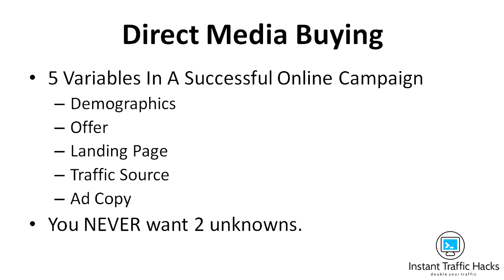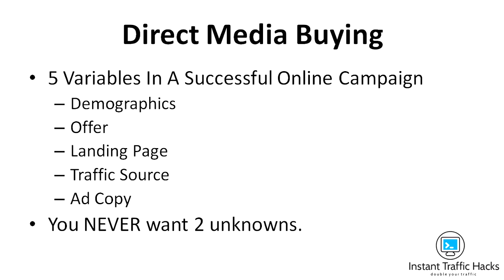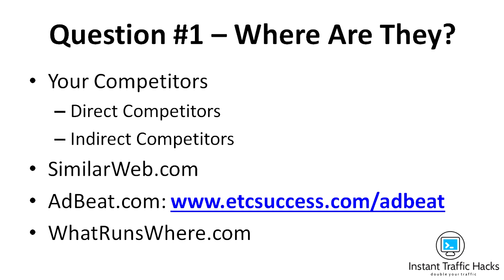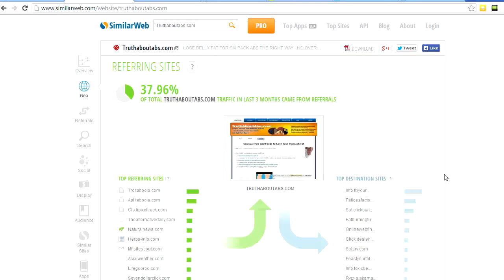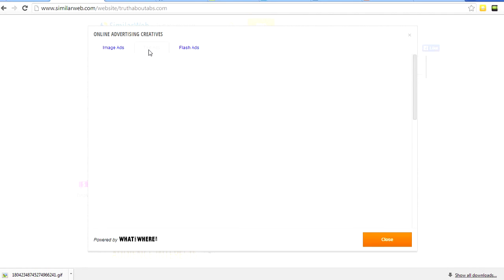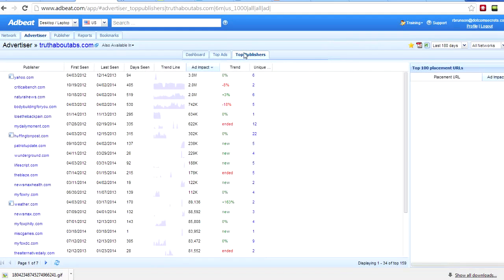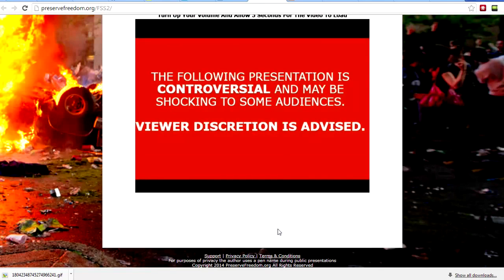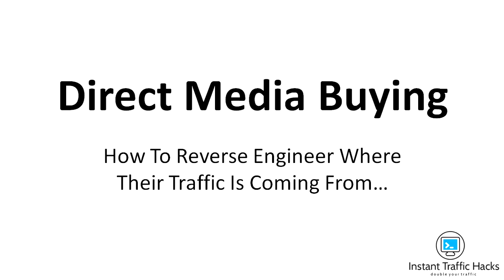1 How To Reverse Engineer Where Their Traffic Is Coming From